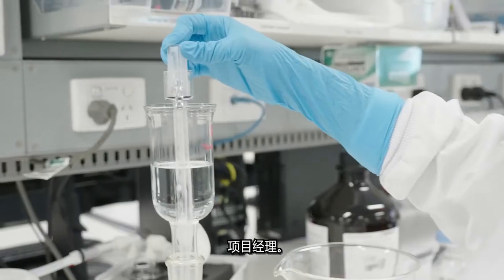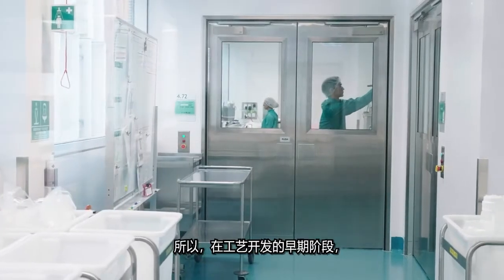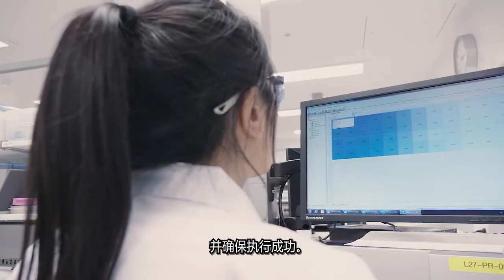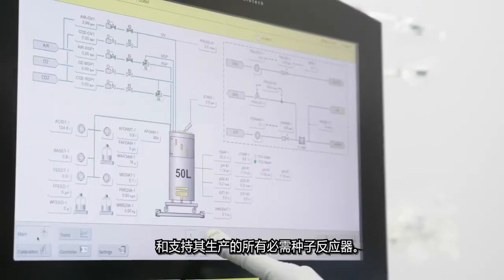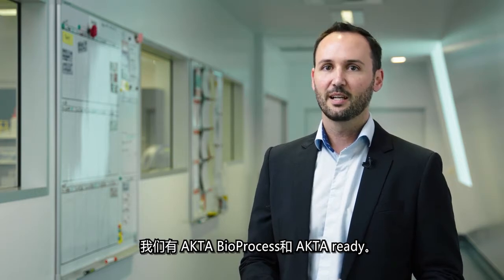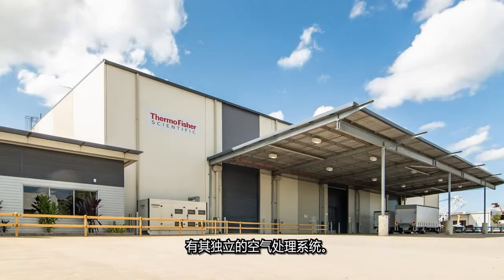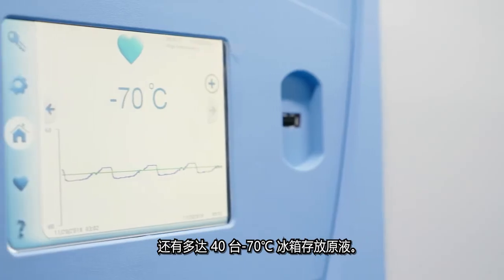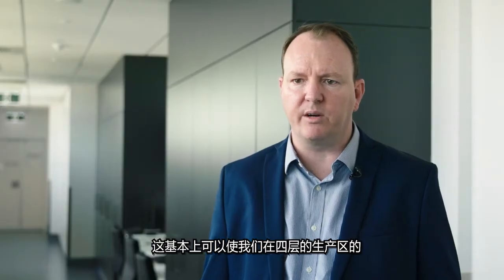CH - Clinical and Commercial Manufacturing in Brisbane, Australia (Chinese Subtitles)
我们在澳大利亚布里斯班的站点于2014年获得了ISPE年度设施奖，并于2015年获得了Frost and Sullivan亚太地区年度CMO奖。该站点提供重组蛋白和单克隆抗体的中试和生产服务。点击链接了解有关我们布里斯班站点的更多信息。

Our Brisbane, Australia site is 2014 winner of the ISPE Facility of the Year award and 2015 winner of the Frost and Sullivan APAC CMO of the year award. The site provides scale up and manufacturing services of recombinant proteins and monoclonal antibodies. Learn more about our Brisbane, Australia